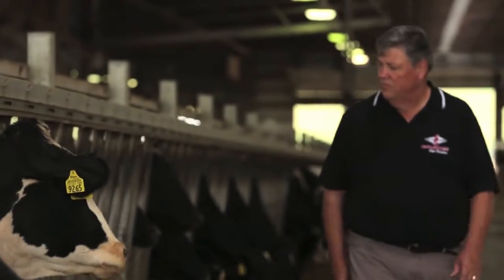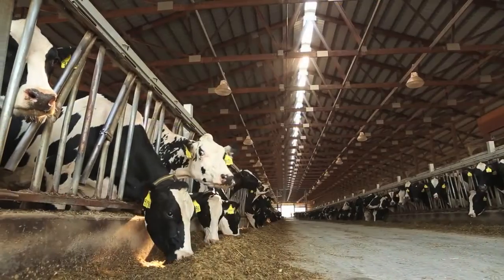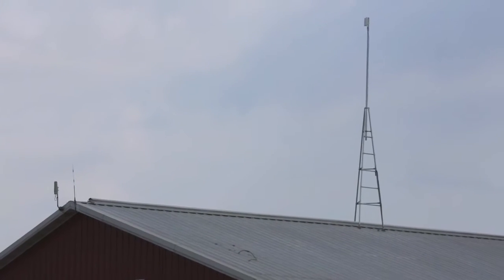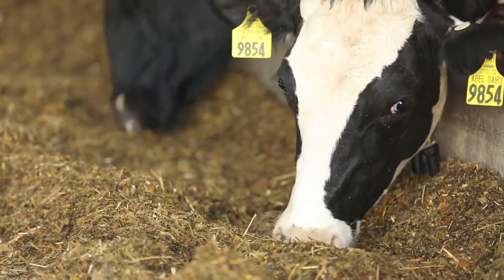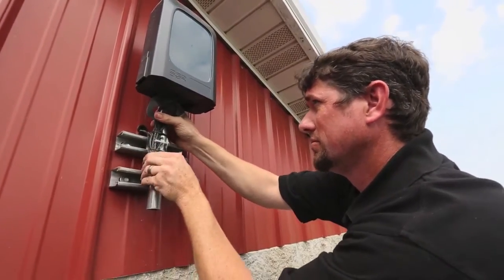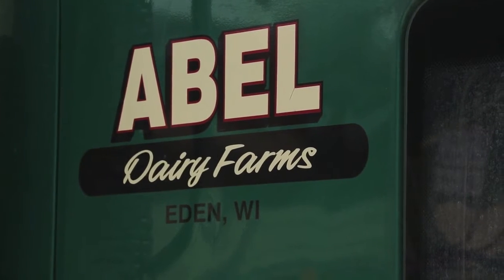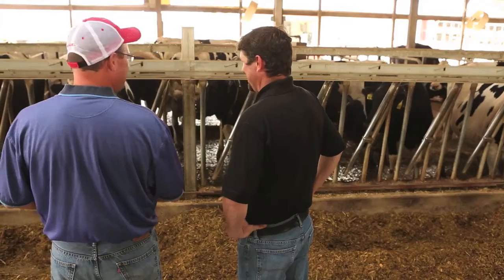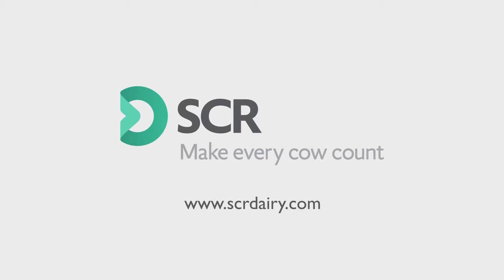Heatime on Abel's Dairy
Abel's Dairy in Eden, Wis. has been using the Heatime HR LD health monitoring system to better serve their cows through data-driven decision making. Rumination and heat detection are two of the great features this system provides.